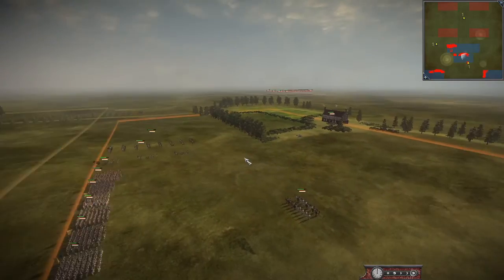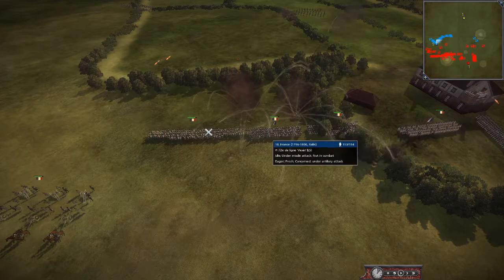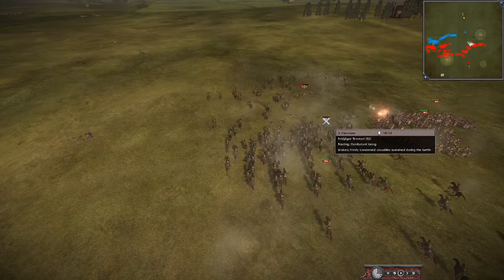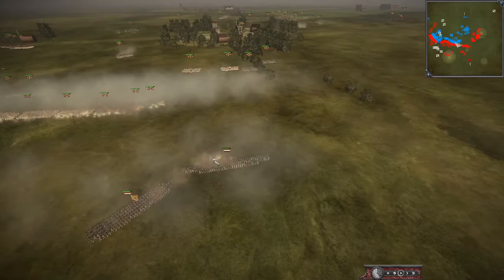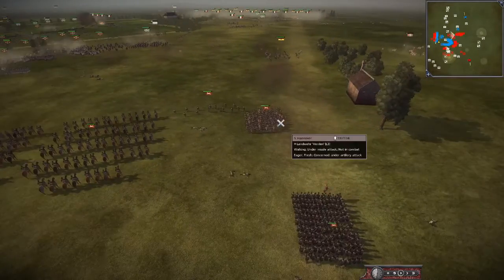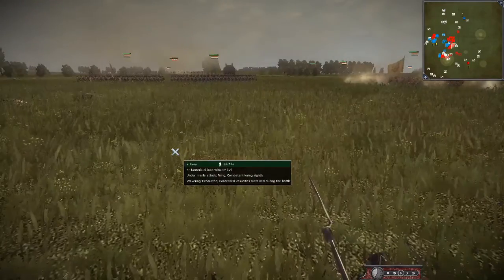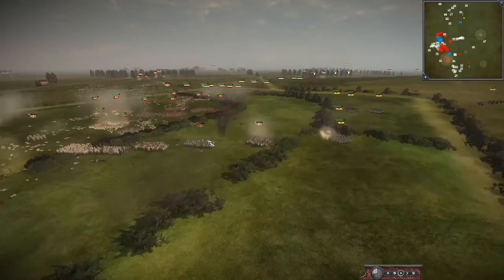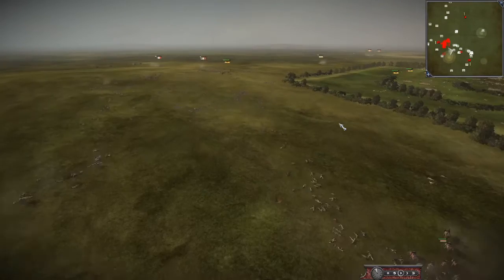NTW3: Carried by militia?!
Today I show my firts PvP battle, and it was a epic and close one. This battle was played during a livestream of kingston. So if you are a Kingsmen here you will see the other side of the battle field with our thoughts and plans.